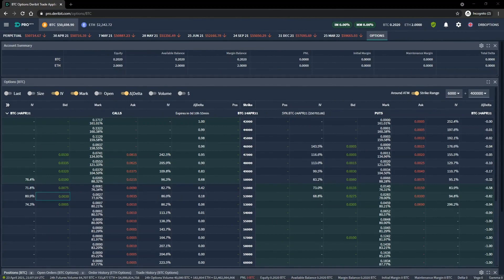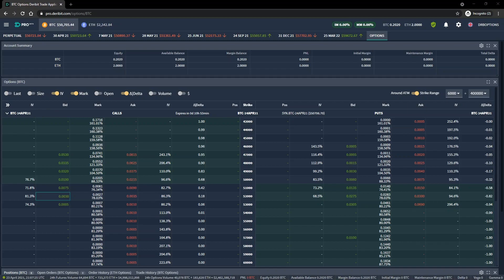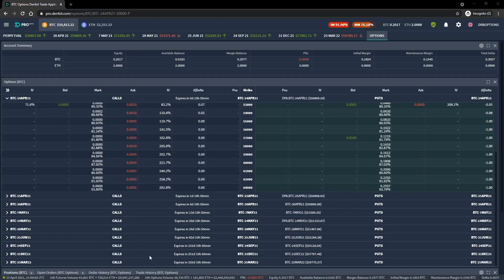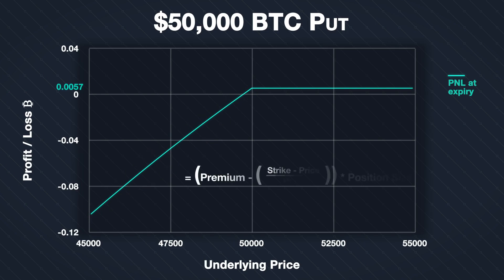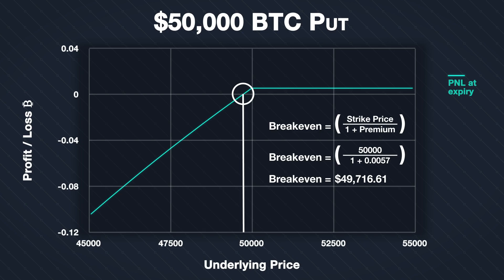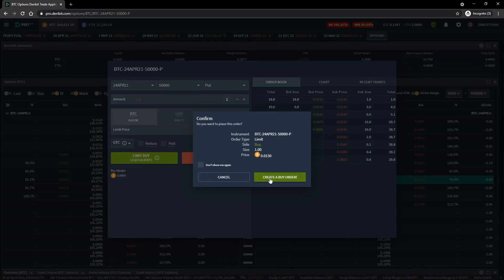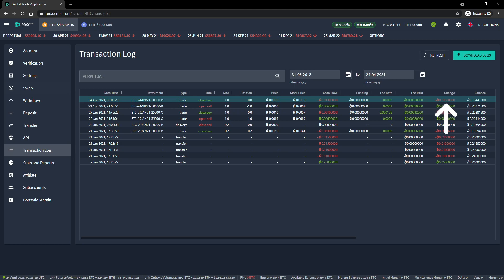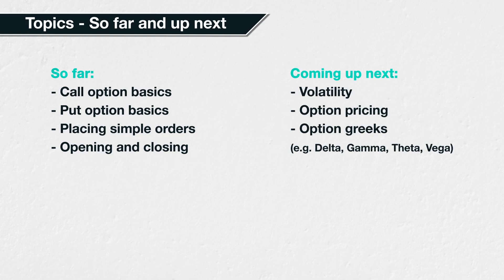6.7 Trade example – Put option sell (short) - Deribit Options Course Basics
If you prefer this video including a full written transcript, please go